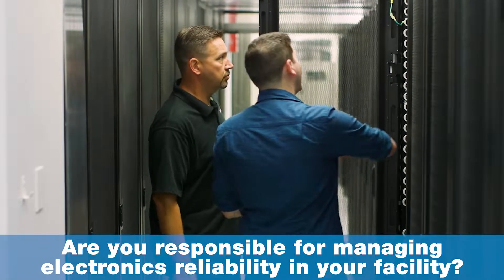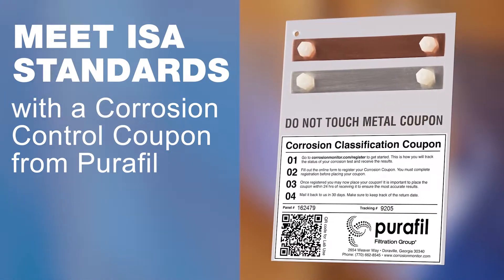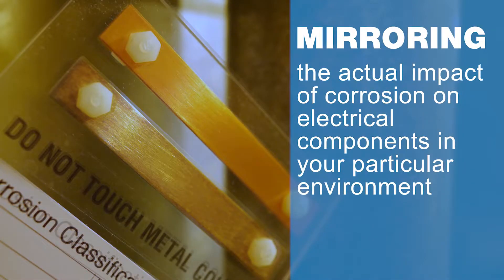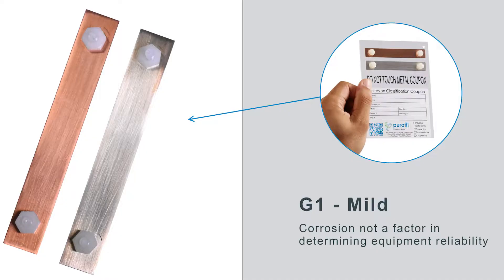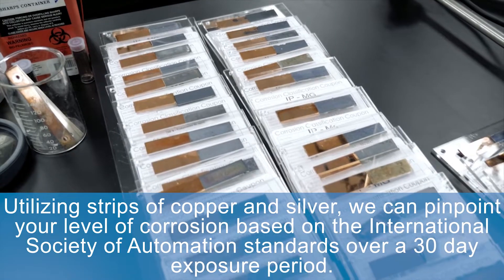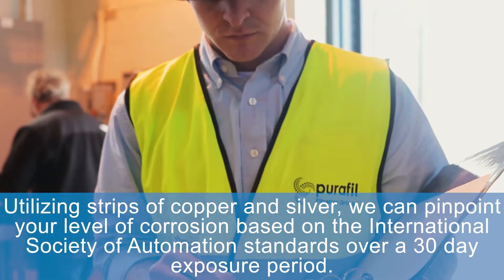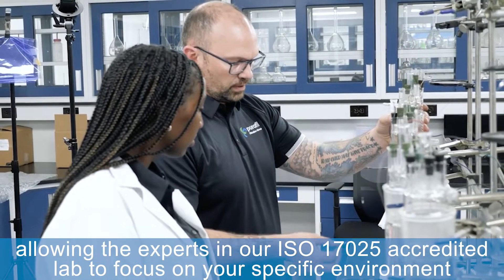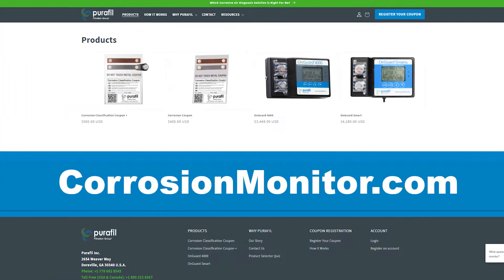ANSI/ISA-71.04-2013 Corrosion Classifications Explained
What do the ANSI/ISA-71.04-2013 classifications (G1, G2, G3, and GX) mean for you, and how can you determine your environments classification?